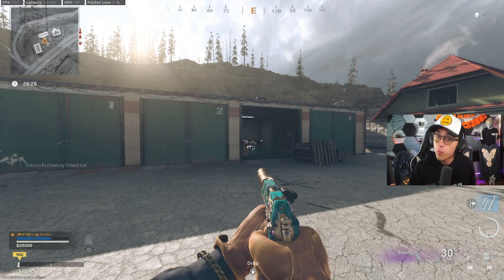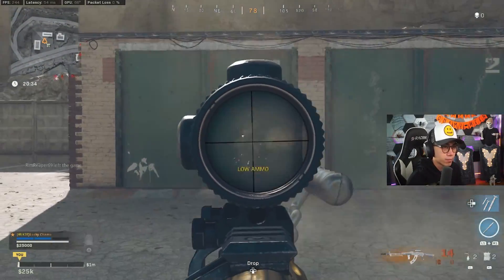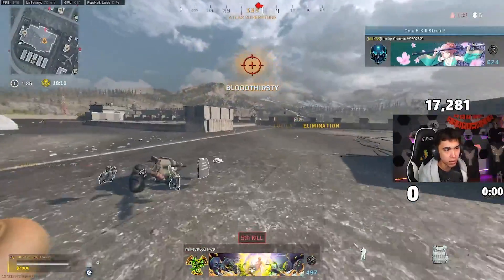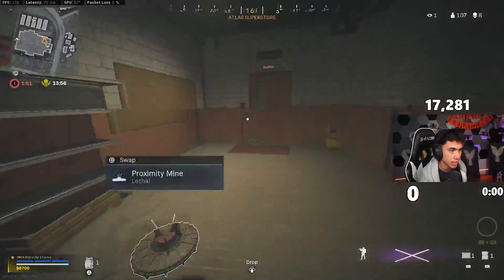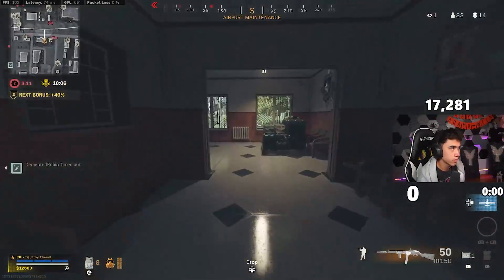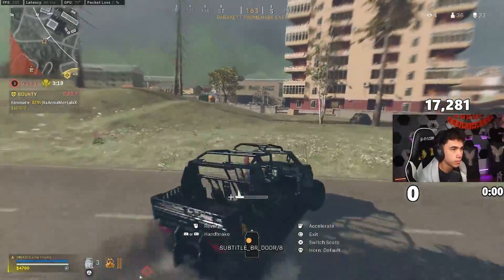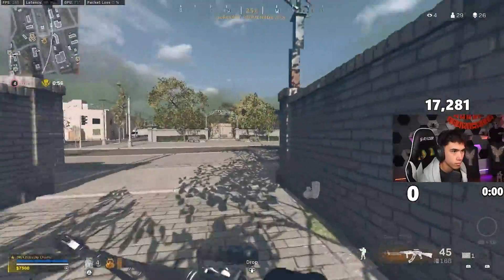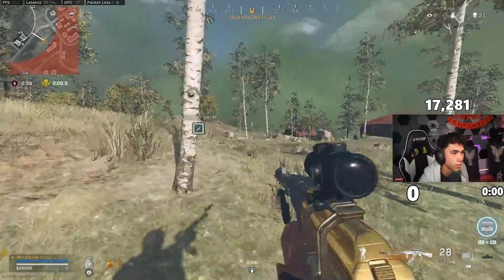How to get ZERO RECOIL on the AK-47 AR (CONSOLE & PC INCLUDED) 🎮🔥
0:00-0:48 Intro
0:49-5:31 Recoil Control Tips
5:32-23:09 Gameplay
23:10-23:30 Outro

-Lucky uses Smart triggers!
- Lucky uses Inferno Kontrol Freeks on his right thumbstick:)
-Lucky wears the "Storm" model!

Thank you to Epidemic Sounds for providing all audio used in this video!:)